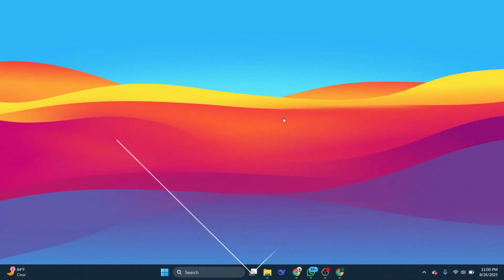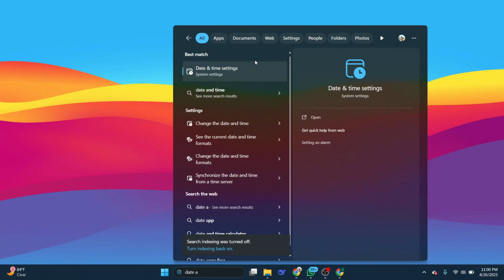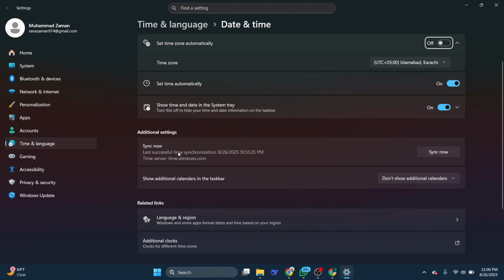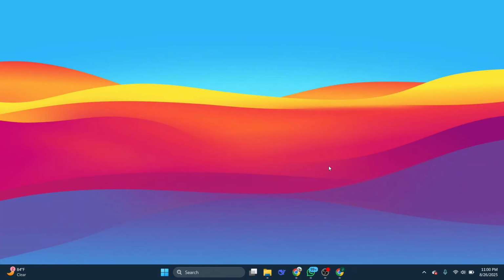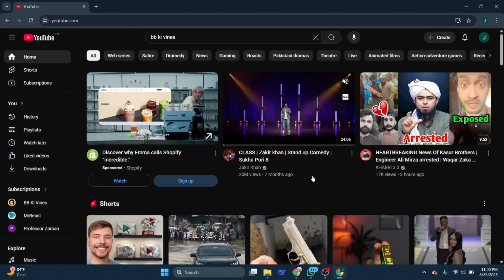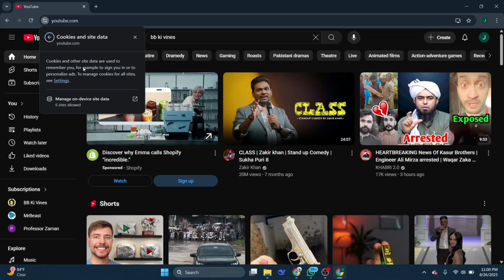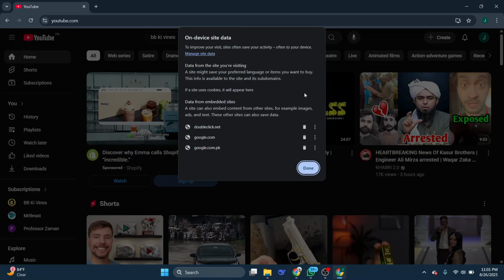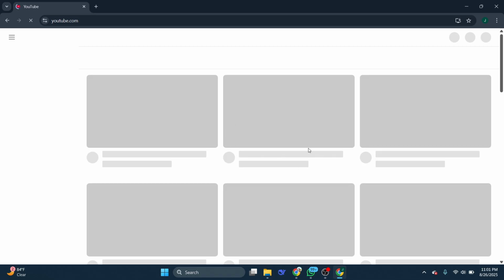How to fix an error occurred youtube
In this video I'll show you How to fix an error occurred youtube The method is very simple and clearly described in the video. Follow all of the steps & How to fix an error occurred youtube